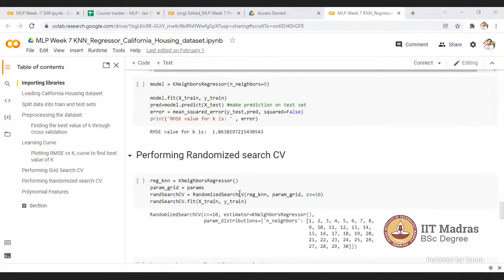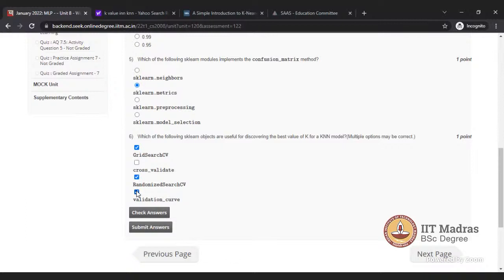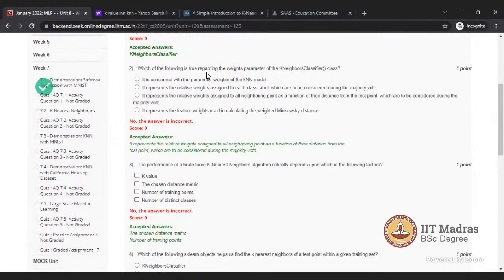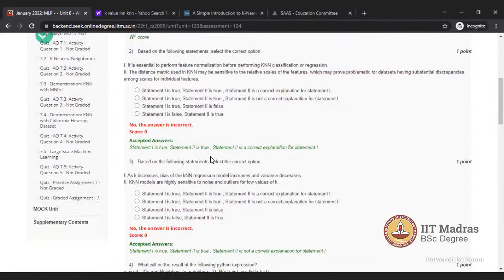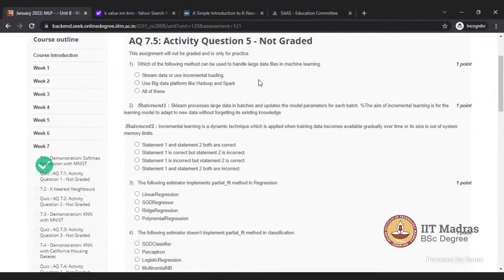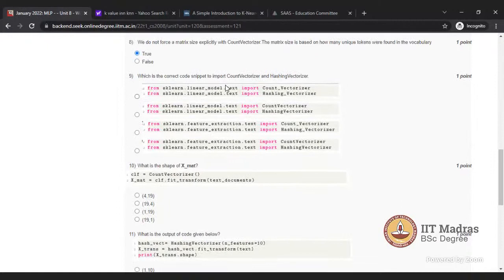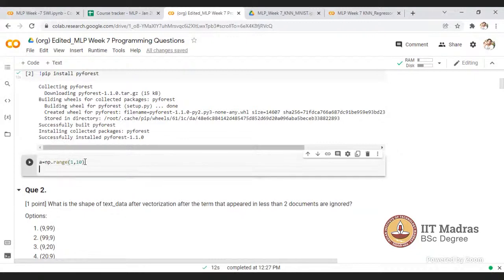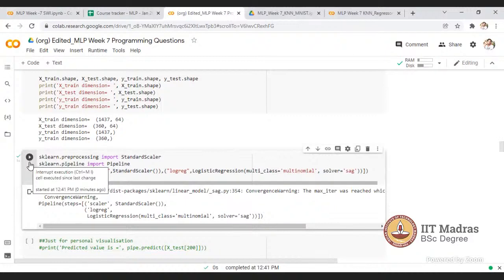MLP - Activity/Practice Ques + Programming Ques